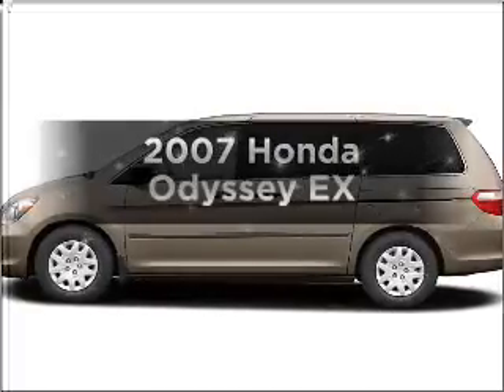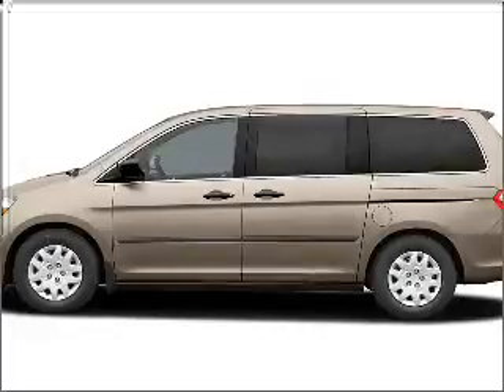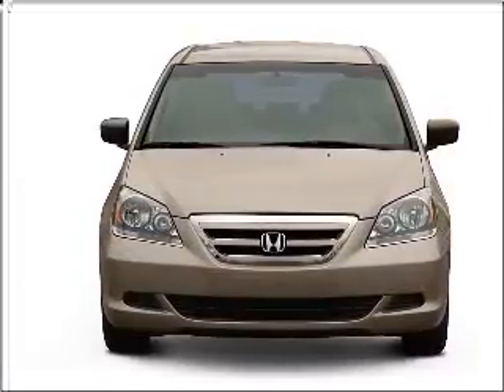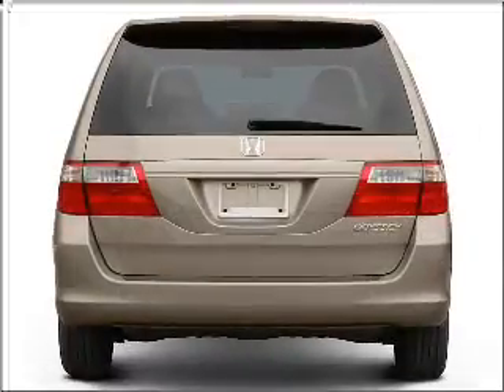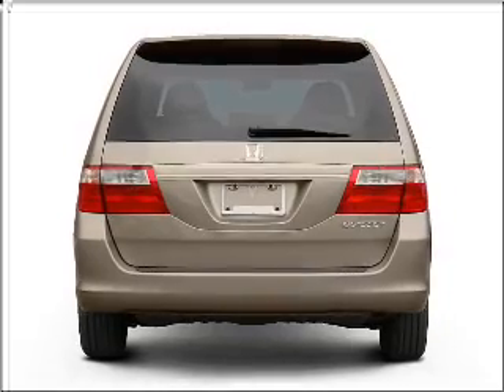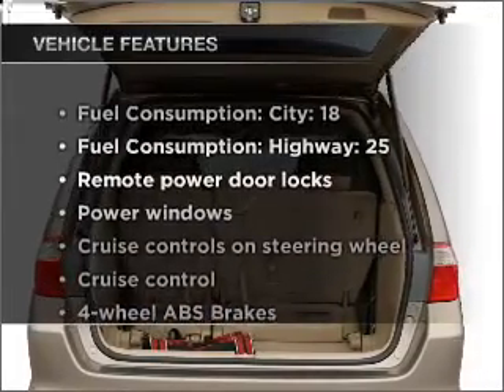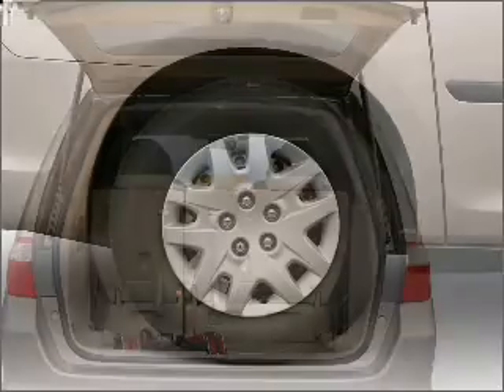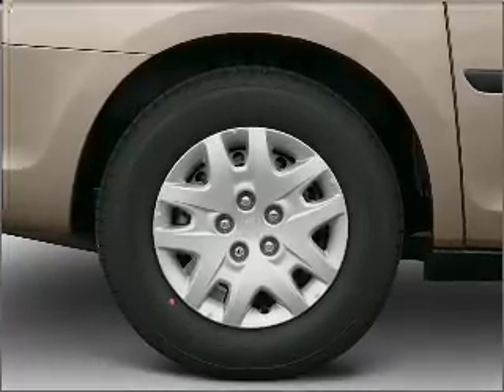2007 Honda Odyssey - Manchester NH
Year: 2007
Make: Honda
Model: Odyssey
Trim: EX
Engine: 3.5 liter 6 cylinder 24 valve
Transmission: 5-Speed Automatic
Color: Maroon
Mileage: 37930
Address:
1477 S Willow St